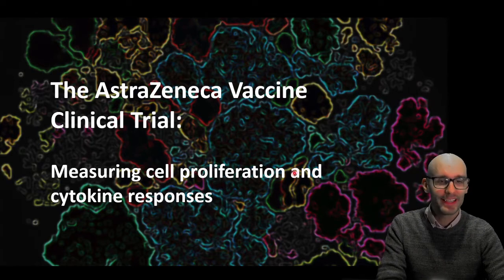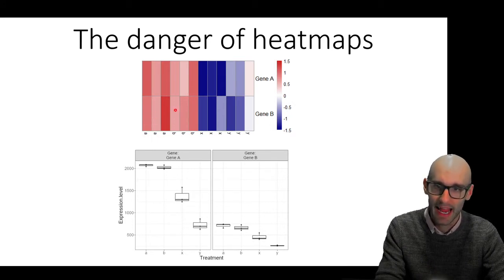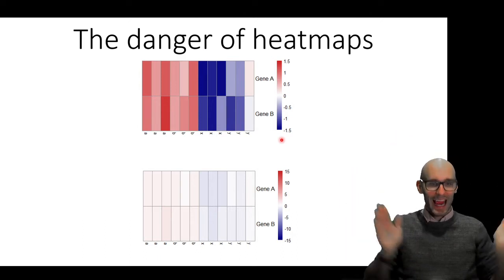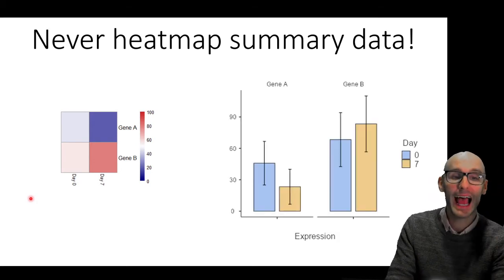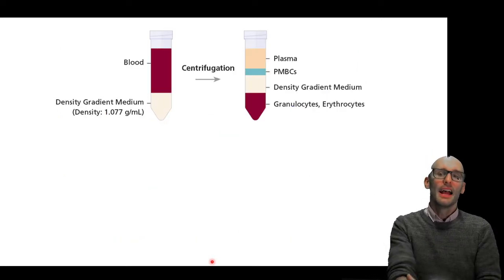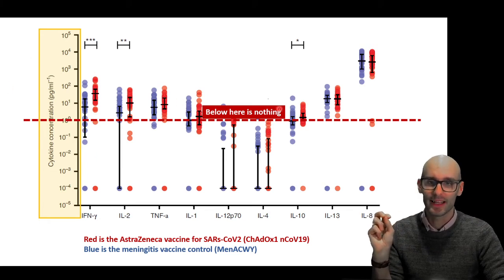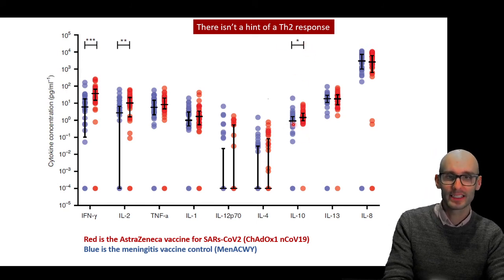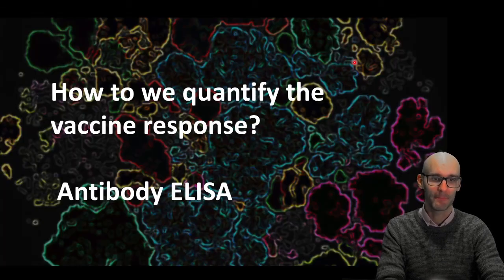Measuring cell proliferation and cytokines responses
Learning objectives

The dangers of heatmaps.
Scale issues.
Absolute difference vs scaled difference.
Doing heatmaps on summary data.
Describe the peripheral blood mononuclear cell (PBMC) experiment investigating the Th type of the cells with a cytokine-bead like assay.
Explain why is it important that IL-8 was induced massively by spike protein in the PBMC experiments